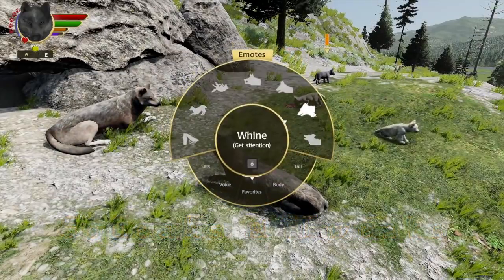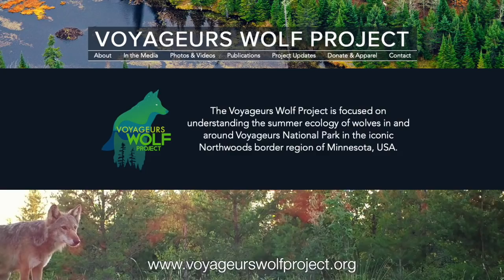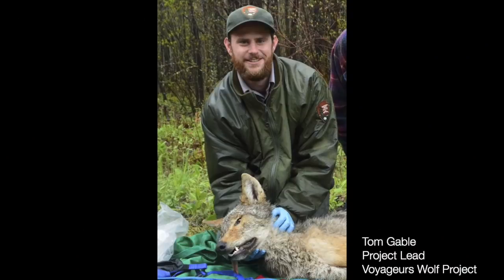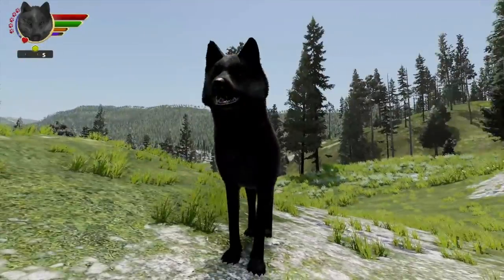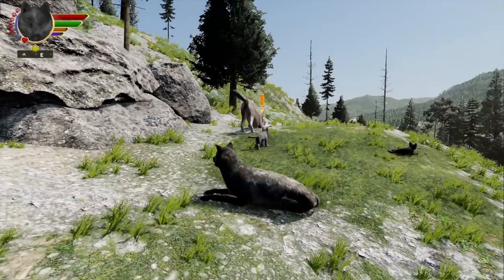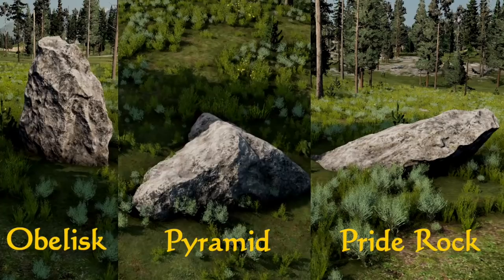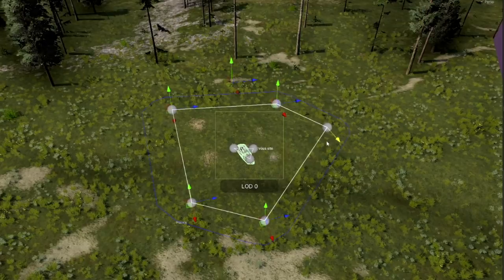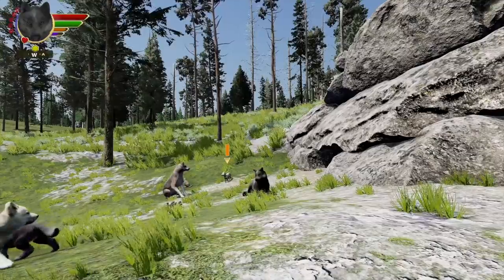Squeaks & Tweaks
One of the true pleasures of WolfQuest game development is learning about wolf ecology directly from some of the top experts in the world. We’re honored to have Dave Mech, Dan Stahler, Dan MacNulty, and Lori Schmidt as our advisers. Fairly recently, Tom Gable, who is project lead at the Voyageurs Wolf Project, agreed to be an advisor as well — which means we can send him random questions about wolves and he’ll tell us what he knows.

Such an occasion arose last week when we wanted to know what kind of vocalization an adult wolf would make to call their pups to come out of the den. Turns out there is such a thing: a squeaky-whimper, identified by wolf researcher John Fentriss in 1967. Even better, Voyageur Wolf Project’s trail cams captured video of wolves making this sound, and Tom gave us permission to use that audio in the game. So we’ve added a new emote, “Squeak,” which you can use to tell your pups to come out of the den.

We’re making great progress on Slough Creek on many other fronts as well. We don’t have a release date, but it’s getting closer!

The Voyageurs Wolf Project has some amazing videos on their website and YouTube channel. Don’t miss them!

WolfQuest: Anniversary Edition is available now for PC/Mac on Steam and itch.io, as Early Access. The game currently includes Episode 1: Amethyst Mountain, Lost River: Classic, and multiplayer mode in both maps. Slough Creek is in development!  The mobile version will come after the game (including Slough Creek) is completed on PC/Mac platforms. The next episode, Tower Fall (DLC) will follow.  We do not announce specific release dates. We will release them when they are ready!